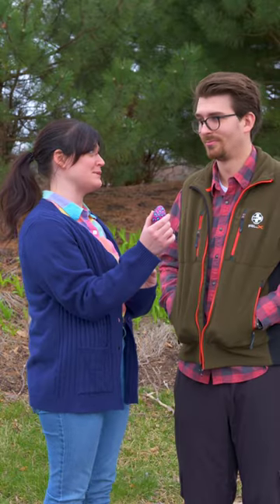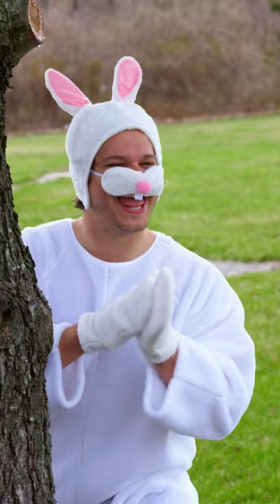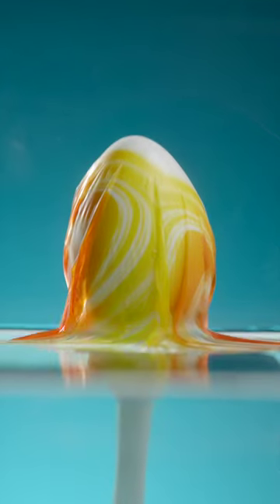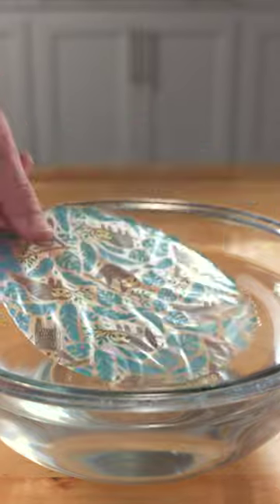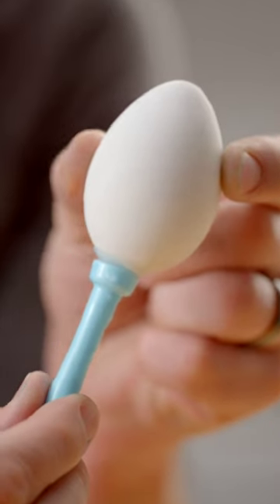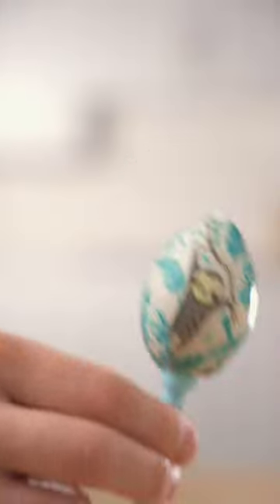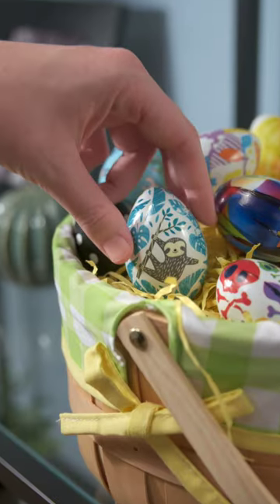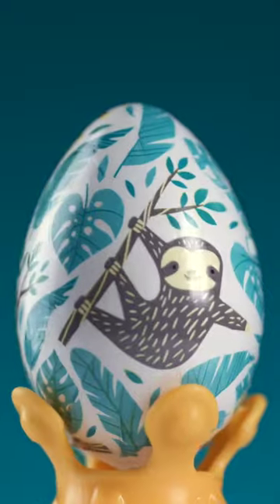Go beyond pastels.